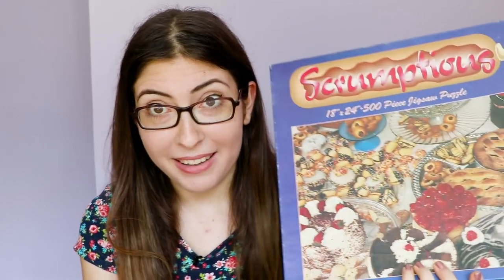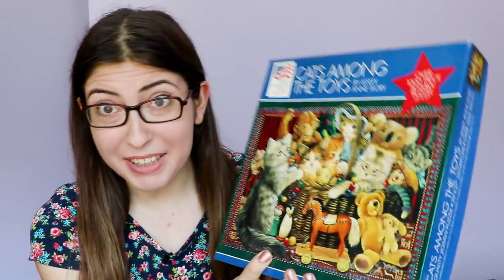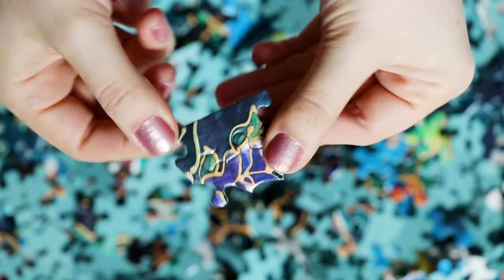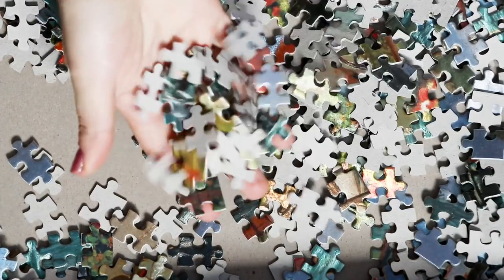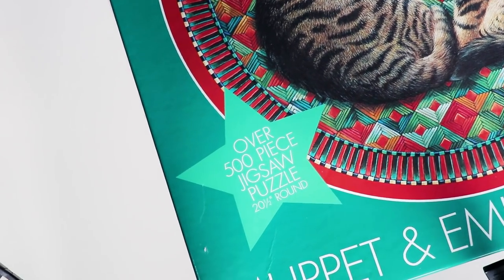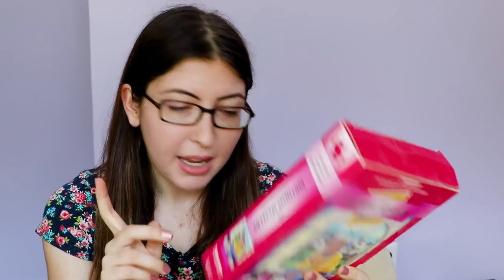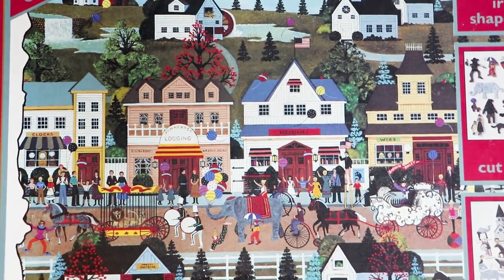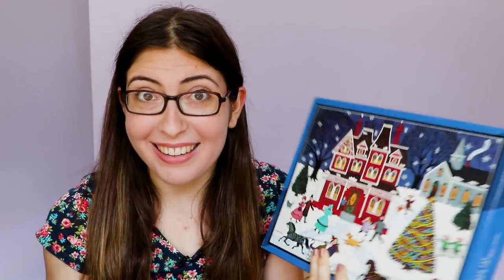MY JIGSAW PUZZLE COLLECTION PART 4 - Less than 1000 Piece Puzzles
This is my new channel all about puzzles - from reviews and hacks to time lapses and more!
~OPEN THE DESCRIPTION FOR LINKS TO THE PUZZLES~

Scrumptious - 500 Pieces

Dear Mom Family Puzzle - 500 Pieces

Cats Among the Toys by The Great American Puzzle Factory - Over 1000 pieces

Kodacolor Hot Air Balloon Puzzle - 550 Pieces - Not Available Online

Mediterranean View Silk Effect Puzzle - 750 Pieces

Train Puzzle by The Puzzle Collection - 750 Pieces - Not Available Online

Magic Effects Collection Puzzle - 500 Pieces - Not Available Online

Kitty City - 700 Pieces

Flower Guardin - 700 Pieces

Muppet & Emu by The Great American Puzzle Factory - Over 500 Pieces

The Birthday Mystery - 250 Pieces

The 12:09 On Time Again Cork Puzzle - 528 Pieces

The Greatest Show on Earth Cork Puzzle - 563 Pieces - Not Available Online

Christmas Eve by Bits & Pieces - 550 Pieces